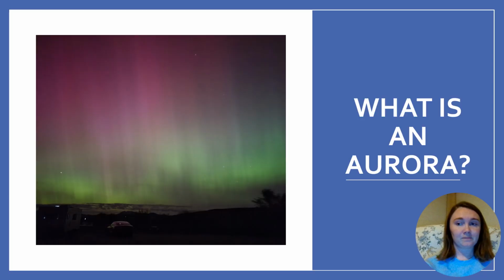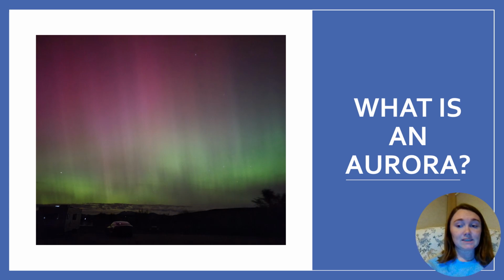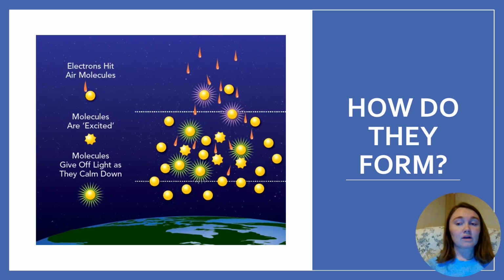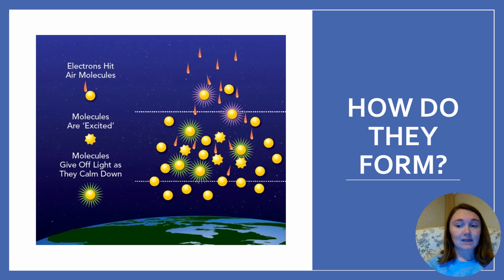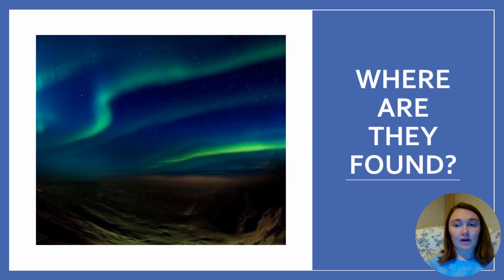Auroras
What are auroras, how do they form, and where are they found?